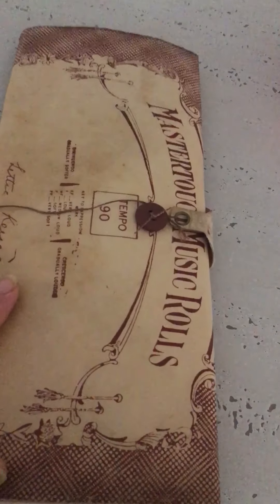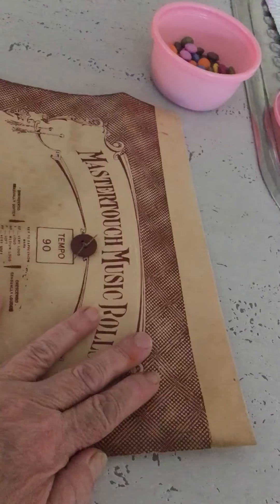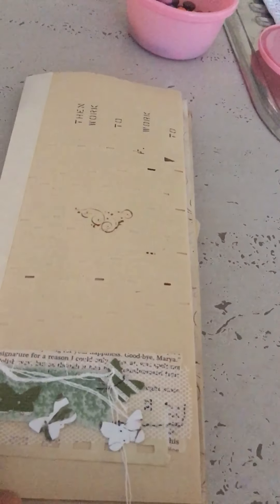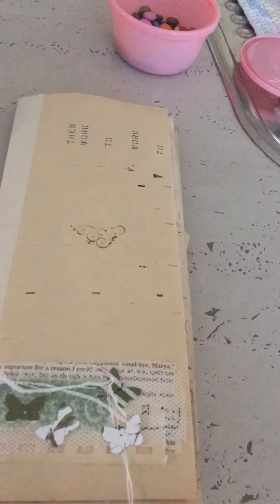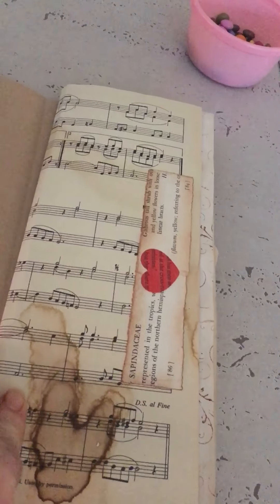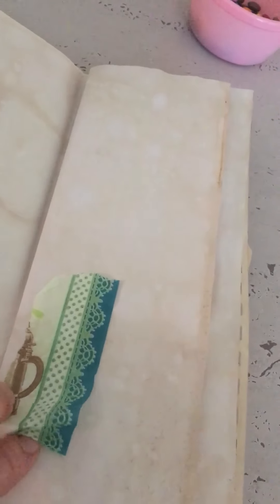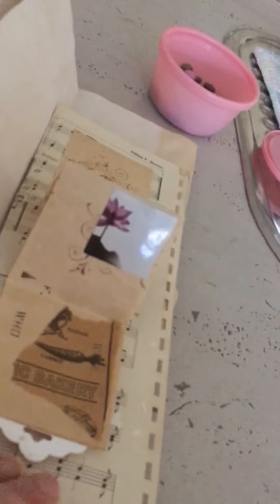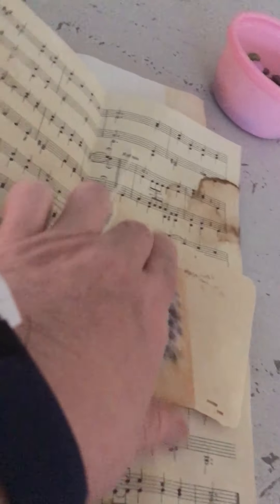Piano paper folder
Another one with a cover.